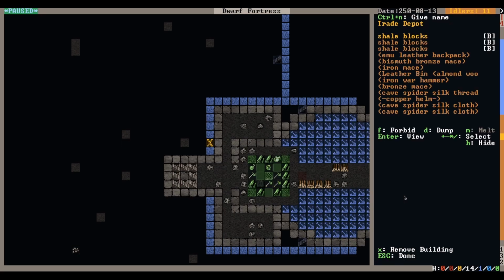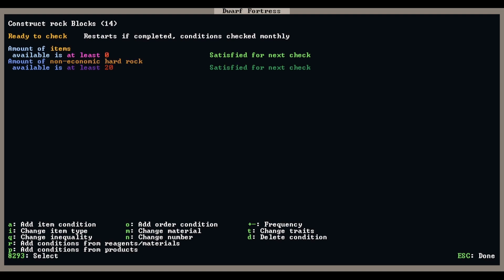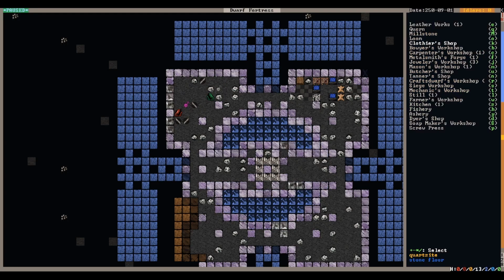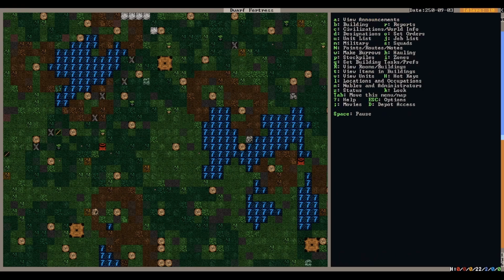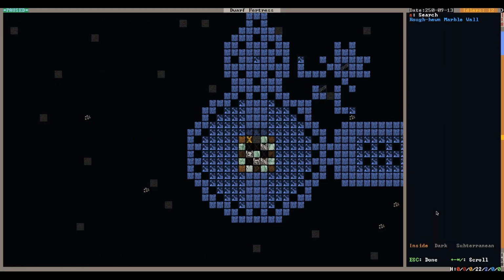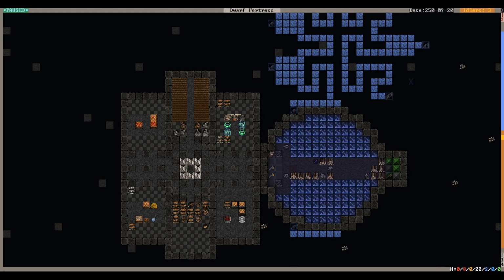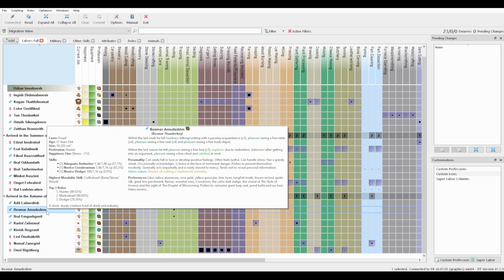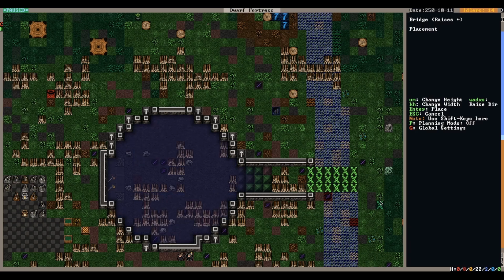Dwarf Fortress & AI - The High Standards of Glimmerhall #6: More Dwarves, More Booze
👷🏻‍♂️👷🏾‍♀️👷🏽‍♂️👷🏿‍♂️👷🏻‍♀️👷🏼‍♂️👷🏾‍♂️ A party of seven dwarves called "The High Standards" leaves the mountain-home of The Gear of Balance to embark on a perilous journey south through the elf-infested Jungles of Parching. There, on the banks of the river "Grownhandled the Cross Fist" they found Katdiriton Oltaristrath "Glimmerhall, the Gilded Jewel".
Will the bards sing of their legendary craftdwarfship? Will they end up having too much FUN? Only time will tell...

Extra art generated with Stable Diffusion AI

The old (more official) download location is currently down for maintenance, but here it is anyway: